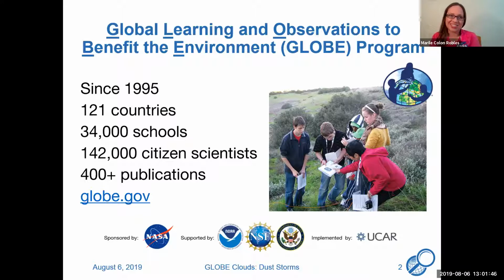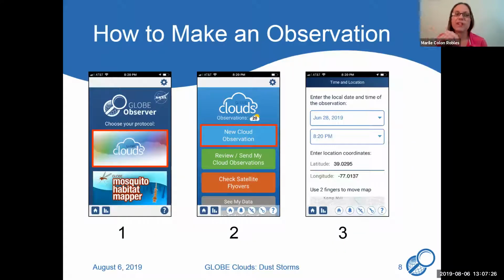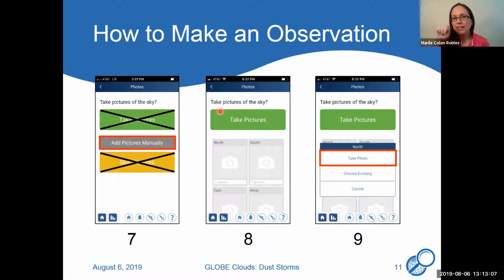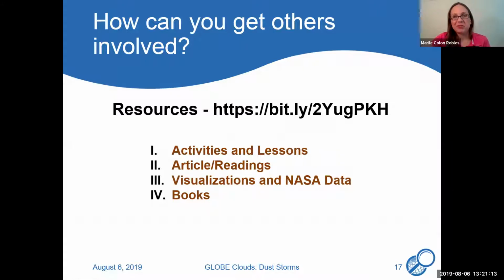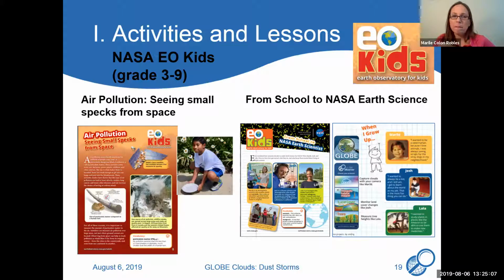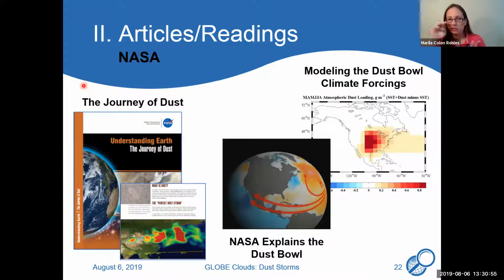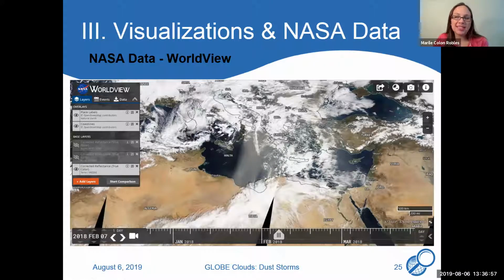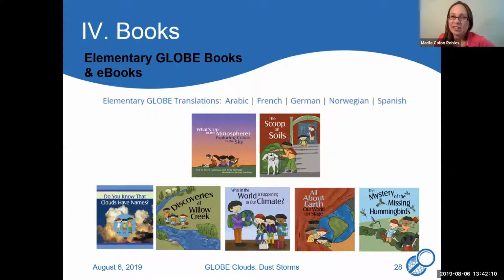GLOBE Observer and Dust Storms Webinar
Do you live in an area that has dust storms? The Global Learning and Observations to Benefit the Environment Program (GLOBE) team would like you to photograph dust events in your area and submit your photos using the GLOBE Observer app. Join NASA GLOBE Clouds Project Scientist, Marilé Colón Robles in this recording of a webinar originally broadcast August 6th, 2019 to learn more about how to collect your observations and educational resources you can use with formal and informal audiences. Your observations will be used by scientists to verify satellite observations and see if their models have successfully predicted these dust storms and help scientists alert communities to better prepare for the harmful impacts of these storms.